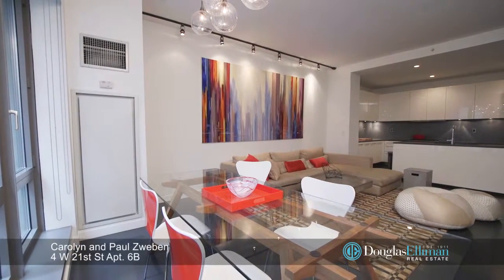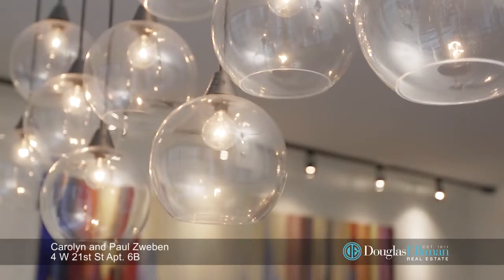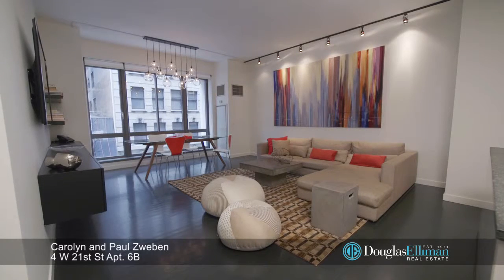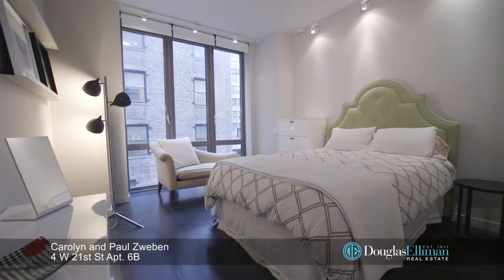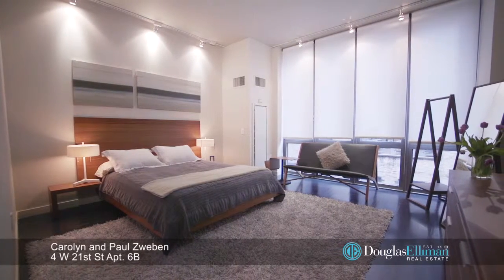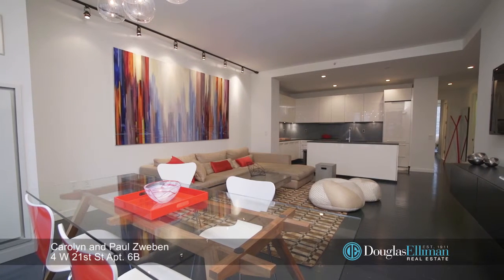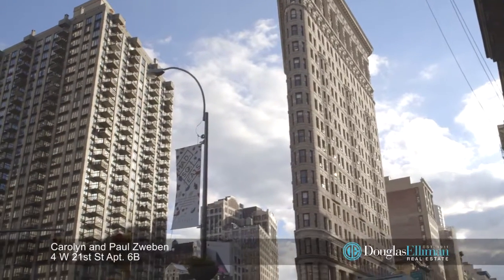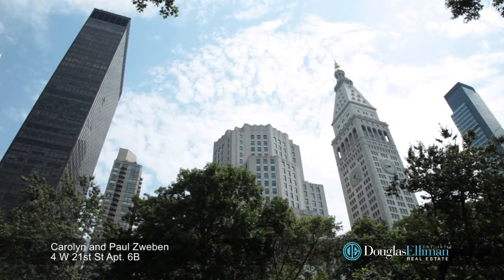4 West 21st St Apt 6B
4 West 21st Street, 6B - Flatiron District, New York
$2,400,000
SLEEK MODERN BEAUTY! Welcome to this spacious and chic, 2-Bedroom, 3-Bath modern Loft in the heart of the Flatiron district. Designed in 2006 by preeminent architect, Hugh Hardy, residents enjoy the expanse and character of a prewar Loft, with the luxurious amenities and finishes of new construction. A spacious entry foyer opens to the impressive living room with over-sized, north-facing windows and 9 ½' ceilings ideal for hanging dramatic large-scale artwork. The sleek, open chef's kitchen features Poliform Varenna lacquer cabinets, stone counters, and a suite of Miele appliances with Sub-Zero refrigerator and a garbage disposal. With excellent storage and plentiful counter-space, the kitchen is as efficient as it is stylish.Other modern perks of this contemporary loft include multi-zoned central heat and air-conditioning, your own GE Washer and Dryer and a state-of-the-art security and video system (in addition to the full-time doorman). Both bedrooms are serene and spacious with excellent closets and gorgeous, "urban-chic" ensuite baths that fit the style of the building in their clean, contemporary design. The master bedroom features a deep, walk-in closet and relaxing, spa-like master bath with double vanities, separate shower and luxurious, Tea-For-Two Kohler soaking tub. Enjoy the luxury of having a 3rd full bath just for your guests. 4 West 21st Street is ideally located in the Flatiron District at the nexus of all of the hottest downtown neighborhoods and just a few minutes from the culture and nightlife in Chelsea, Union Square, Greenwich Village, Gramercy, Koreatown and NoMad. Residents enjoy a 24-hour doorman, well-equipped fitness center, parking garage, landscaped courtyard and excellent, live in Super. Pets are welcome!